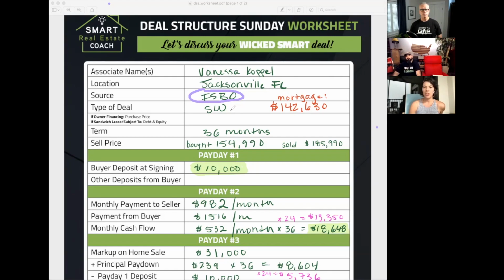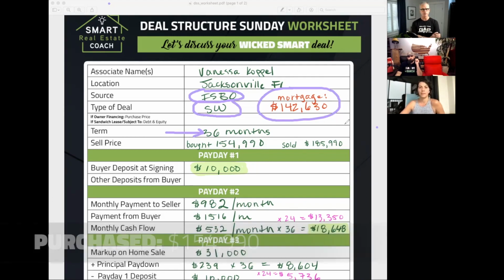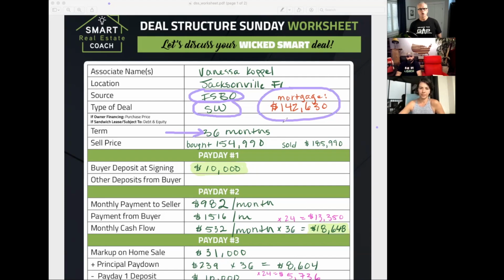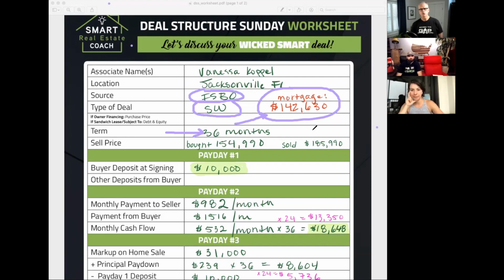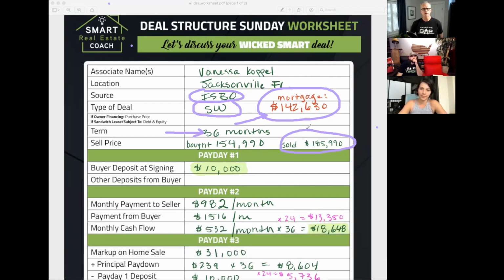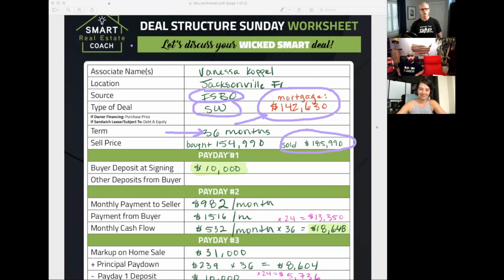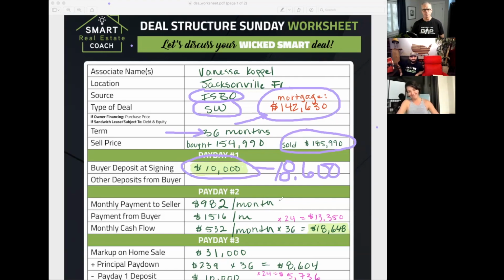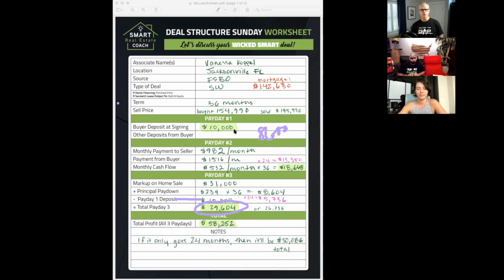What to Do When a Home is Listed By A Realtor and You're Trying to Do a Terms Deal with the Property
On this week’s Deal Structure Sunday, Chris shares his chat with High 6 Associate and Certified Coach, Steve Mernick and Starter Associate, Vanessa Koppel. They discuss Vanessa's most recent FSBO (for sale by owner) deal that netted her over $55,000! Make sure to give the video a watch, check out our Deal Structure Overtime and make sure to purchase your early bird discounted ticket to our BSS event

★☆★ Do You Like What We're Wearing? ★☆★
and treat yourself to some of the merch that we have available in our online store!

At Smart Real Estate Coach, we empower individuals and families to create the life of their dreams. We encourage aspiring investors and entrepreneurs to take the first step towards creating REAL income with real estate.

After many years of coaching and constantly doing deals himself independently, Chris Prefontaine founded Smart Real Estate Coach in 2014, bringing in his son Nick, daughter Kayla, and son-in-law Zachary as the company began to grow. The family team coaches investors on how to properly scale and automate their businesses throughout North America — all without using their own cash, credit, or taking out bank loans to buy property. Our team buys and sells homes in our own market every month. We then mentor, coach, and consult students and Associates all around North America to do the exact same thing. We stay current because we’re in the trenches ourselves.

Smart Real Estate Coach is made up of several media properties, including coaching and mentorship programs, a YouTube channel, a podcast, several annual live events, a series of fully online self-guided courses with 100+ videos, and more. Through our collection of self-guided video programs, group coaching, and one-on-one consulting, we teach these business owners to STOP building a company for someone else and start working on taking control of their own financial future. Our family team teaches them:

• How to find the best properties in your area and not fight over deals with other investors due to the unique techniques within our niche.
• How to buy a gorgeous home for yourself without a loan or making a down payment.
• How to create 3 paydays per deal vs. getting paid once like a wholesaler of flipper.
• The different ways to buy homes without your cash or credit and still profit between $45,000-$200,000 per deal with all 3 paydays.

Between our existing Associates across North America (which we’ve dubbed the “Wicked Smart Community”) and our own deals, we’re still completing 12-15 deals every month and control, as of now, tens of millions of dollars’ worth of real estate with little to no money down. If you’re serious about making money in the world of real estate investment, then team up with the family business that gets results!